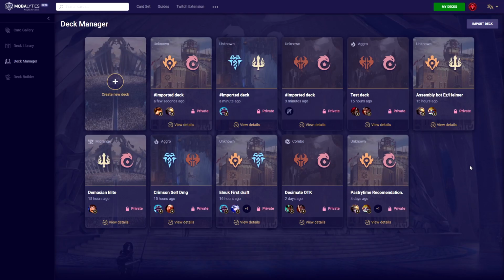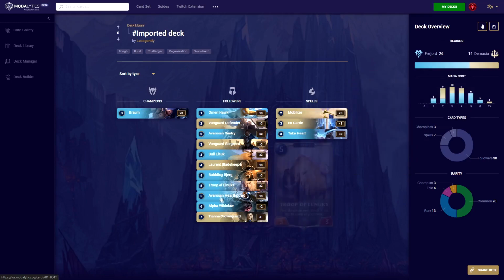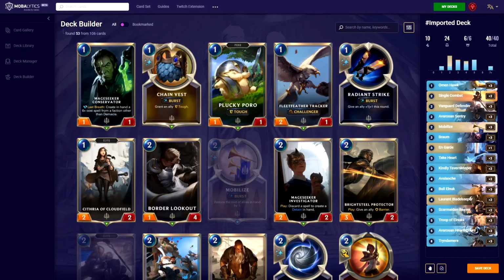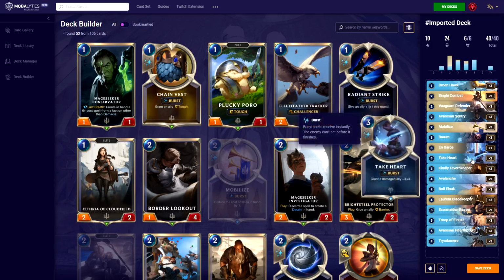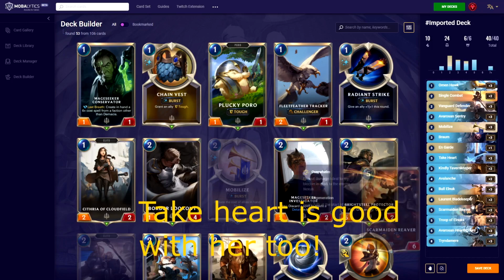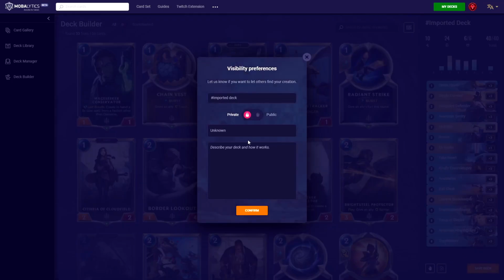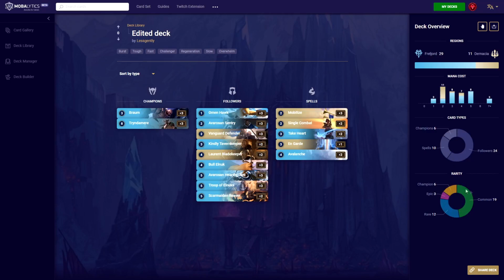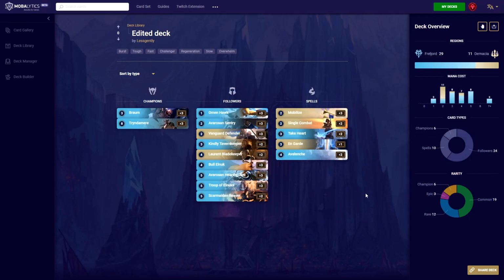Legends of Runeterra - Viewer Deck Review/Edit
Thanks to Sacade from Reddit for sending me a link to one of his deck! I hope you enjoy the tweeks i made, during the part that is past forwarded it was just a lot of rambling about cards that maybe to add and the video would have been very long... sorry about that.

Please continue to send in decks or suggest a card for me to build a deck around. :)

Track: Jim Yosef - End of Time (feat. Brenton Mattheus)

Twitch.tv/Lessgently  - I don't stream often but i will when Legends of Runeterra kicks off. :)